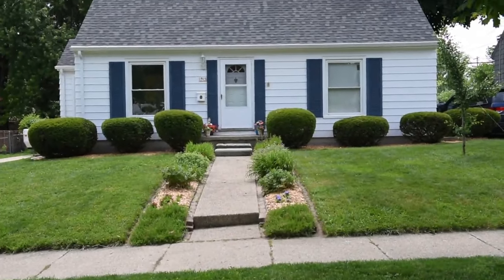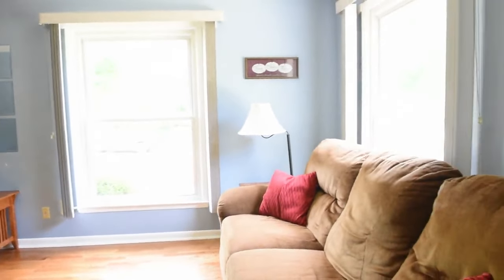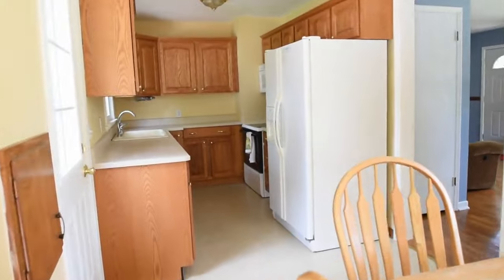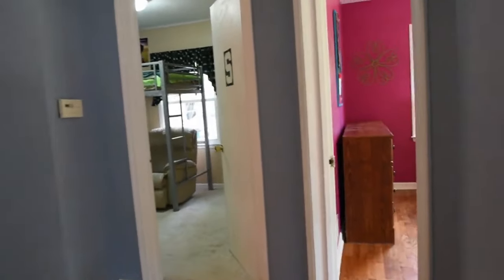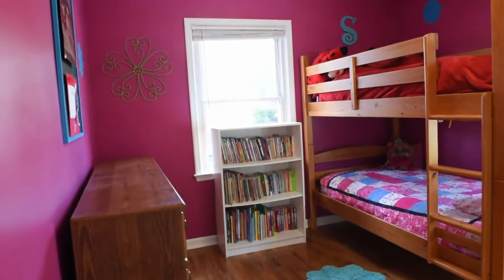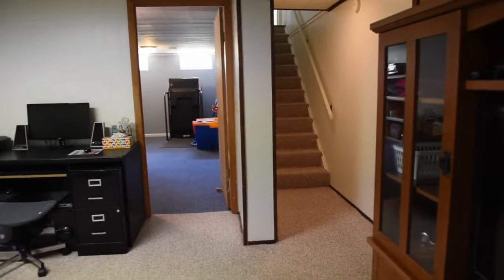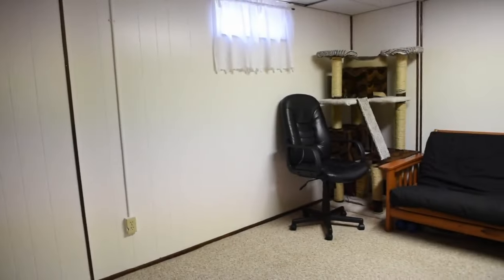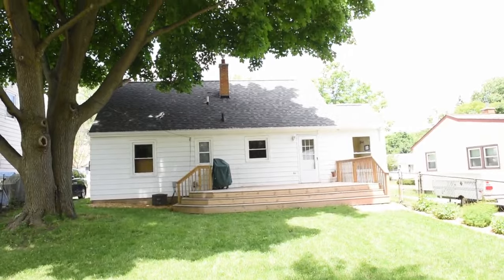1913 W. Rundle, Lansing, Michigan 48910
Contact Adriane Lau at - Welcome to 1913 W Rundle, a charming cape cod located in the desired Colonial Village neighborhood. Enter to a large living room with streaming natural light and refinished hardwood flooring. The kitchen includes updated cabinets and a separate dining space. Two first floor bedrooms and a full bath complete the main level. Upstairs you will find a master suite, complete with sitting area, private half bath, and ample closet space. The full, finished basement adds living space with two additional rec room areas, perfect for a home office, craft space, or guest area. Other features include newer windows and roof, detached garage, large backyard deck, and more!